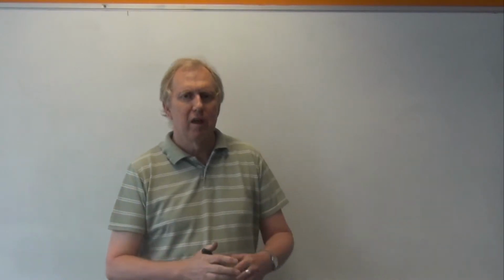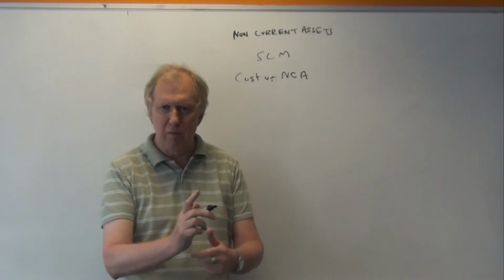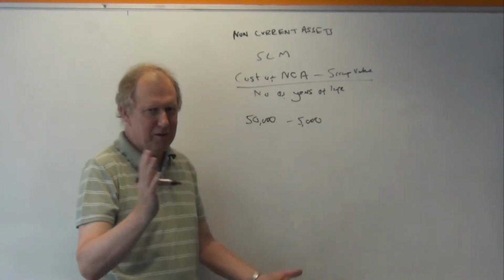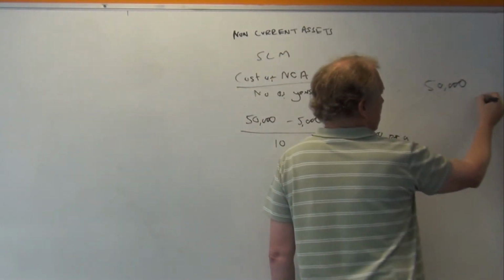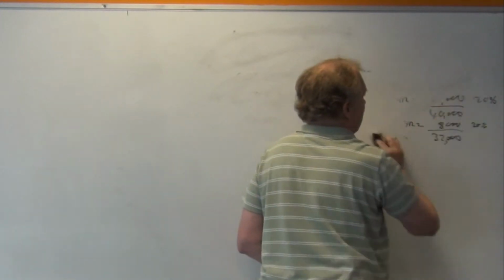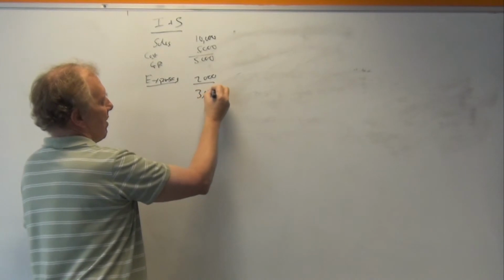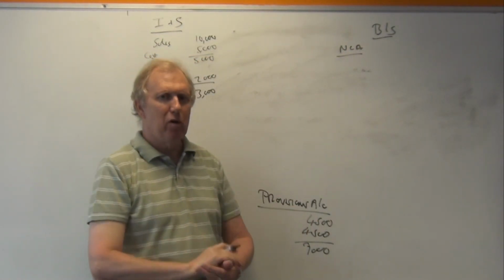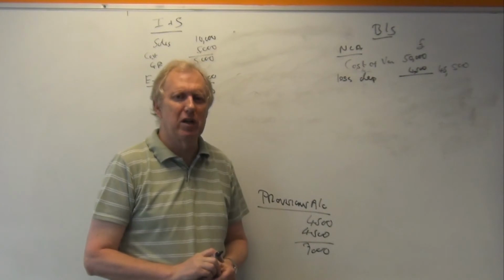The Importance of Depreciation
You might find this useful as an intro to depreciation.